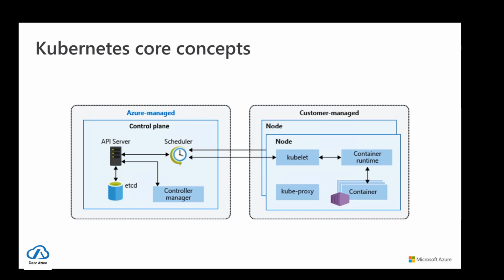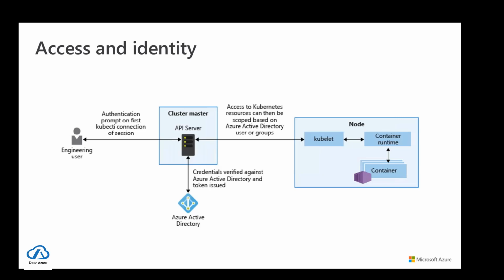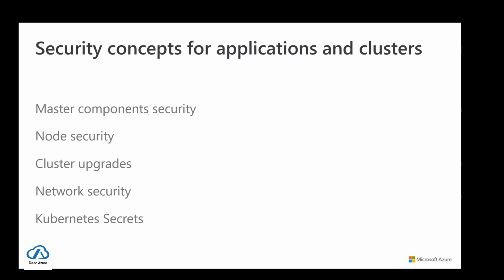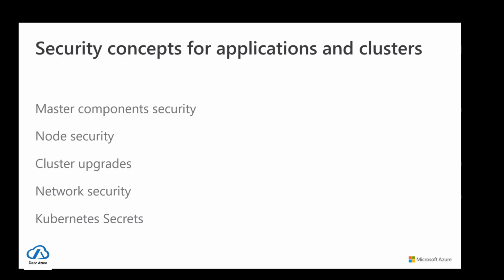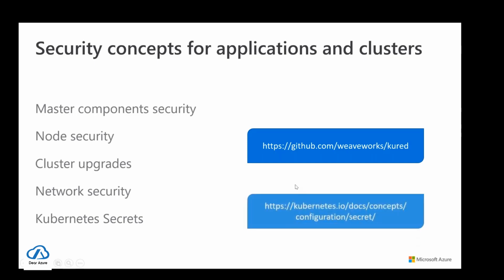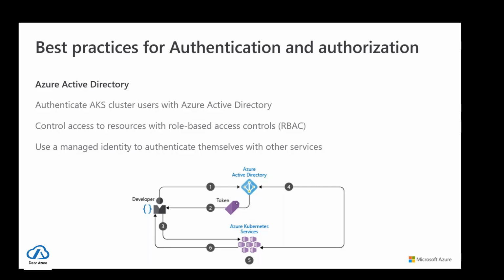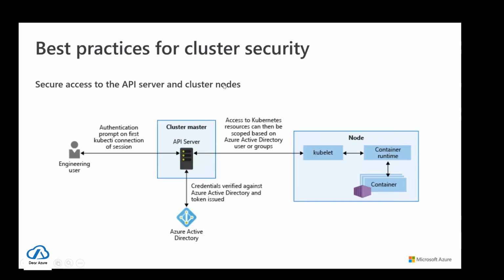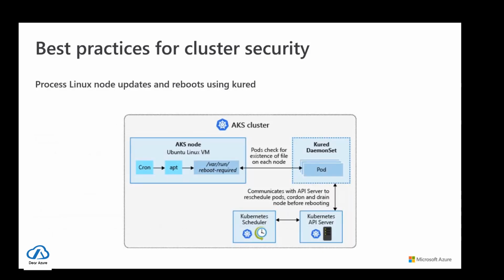Best Practices to Secure Your Kubernetes Cluster - Stefano Tempesta | DearAzure | AZ-INDIA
The webinar is presented by Stefano Tempesta RD, MVP, MCT, Author, hosted by Dear Azure, azure community & organized by Kasam Shaikh - AAzure AI Enthusiast.

To protect your customer data as you run application workloads in Azure Kubernetes Service (AKS), the security of your cluster is a key consideration. Watch this webinar to learn about best practices to keep your AKS cluster running with the latest OS security updates and Kubernetes releases as well as secure pod traffic and access to sensitive credentials.

You’ll learn about:
• Securing access to the API server and cluster nodes.
• Using network policy to control traffic.
• Managing secrets and privileged information.

Happy Azure Learning!